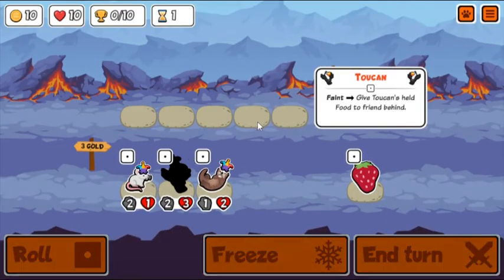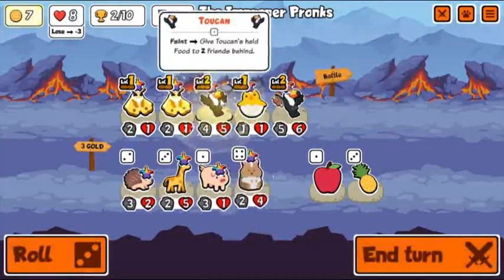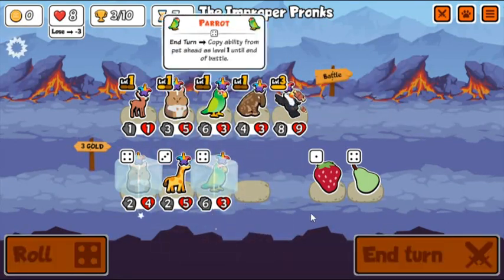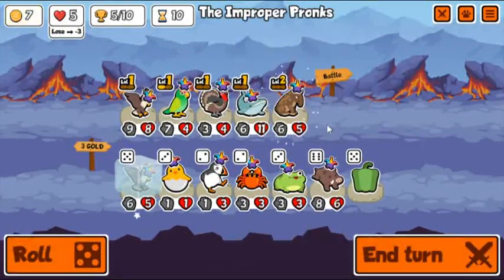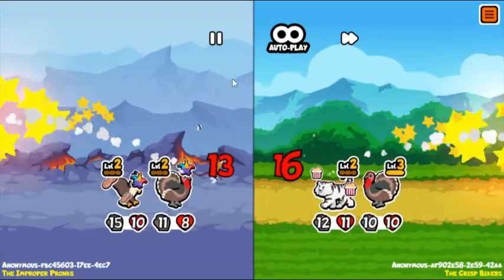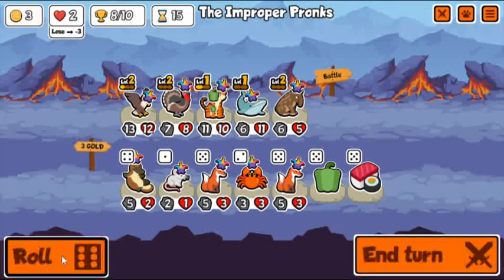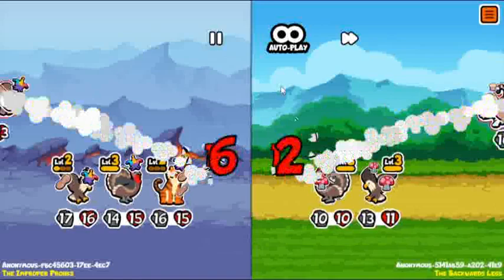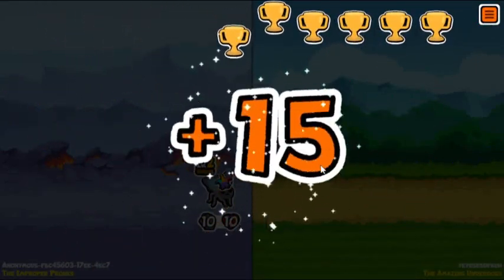Ok, this was the Tiger+Whale+Tapir Run - A Crazy Summon Build (Super Auto Pets)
Tiger, whale, tapir. So many summons. My twitch